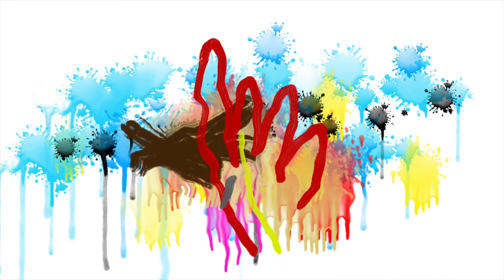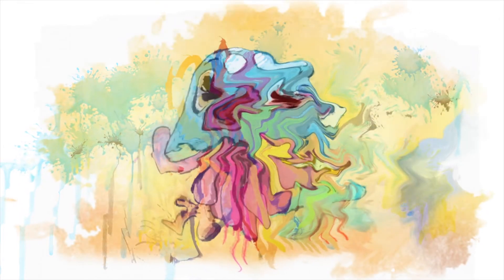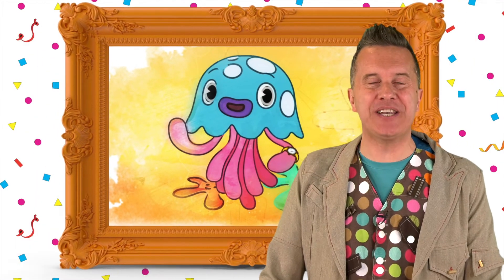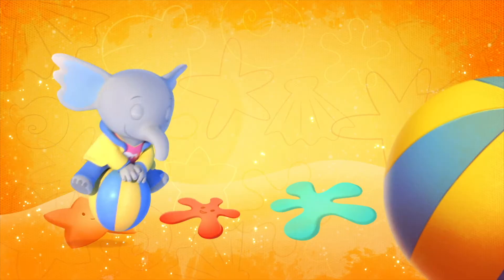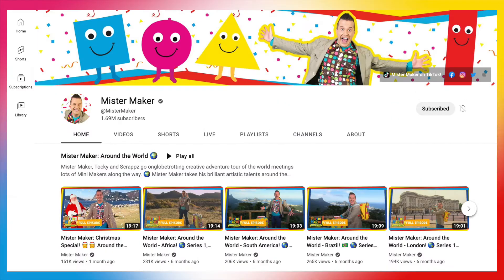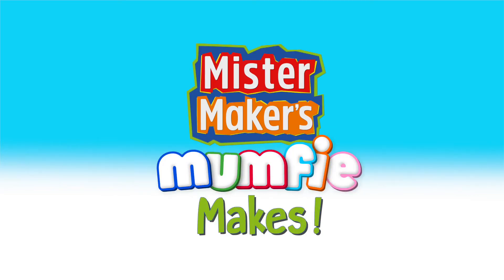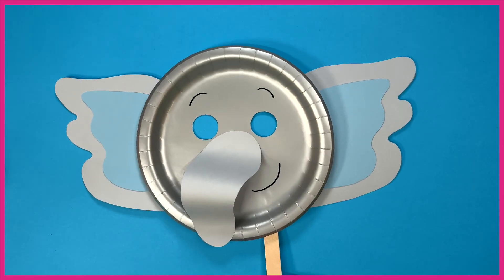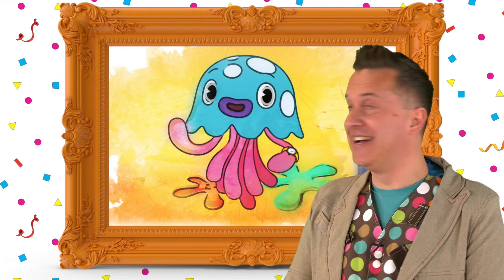Mister Maker's Mumfie Makes! Jellybean Splat Painting | Can you guess?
Hello! I'm Mister Maker! Let's paint something - but together! But let's pretend. We're not going to use real material for this, so please don't flick real paint at your screen, or your sofa.

Follow Mumfie! 🐘